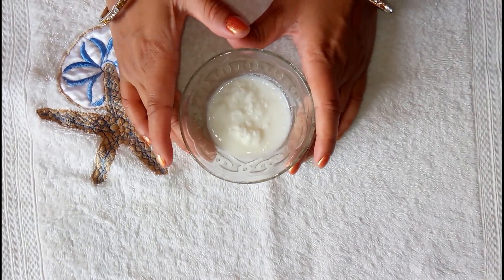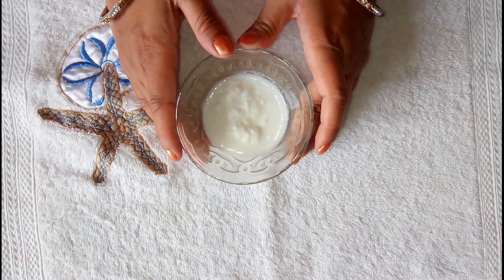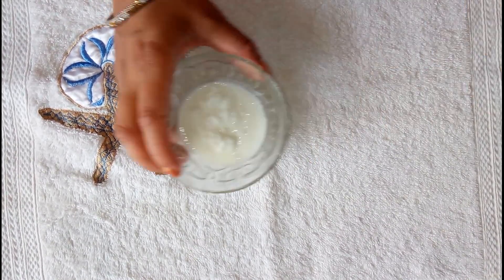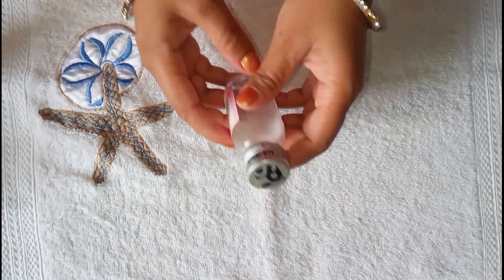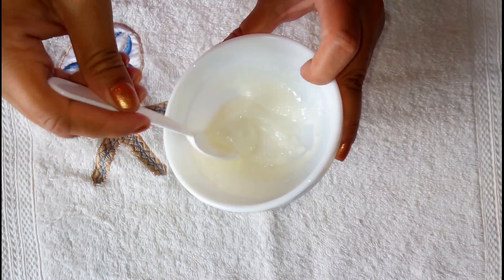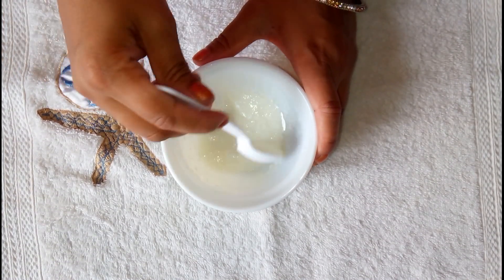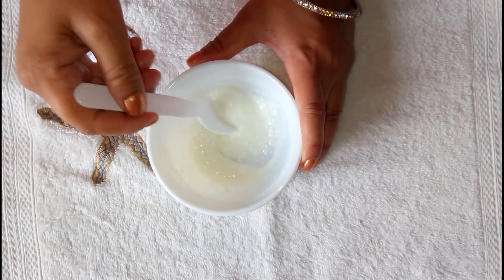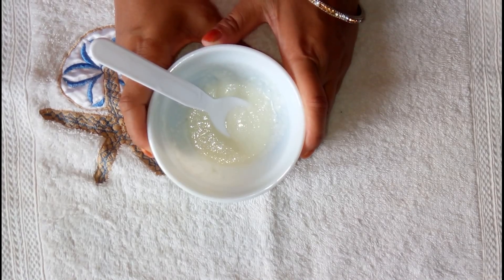Home made night cream for fairness & glowing skin | Home made night moisturiser for all skin types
Hi friends in this video i am going to share with you Home made night cream for fairness & glowing skin | Home made night  moisturiser for all skin types i hope you will like it.